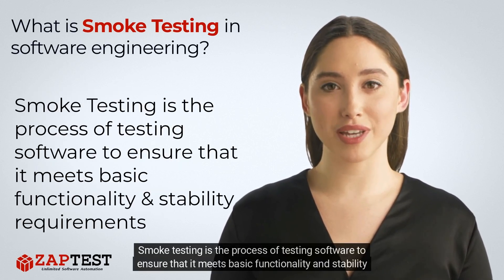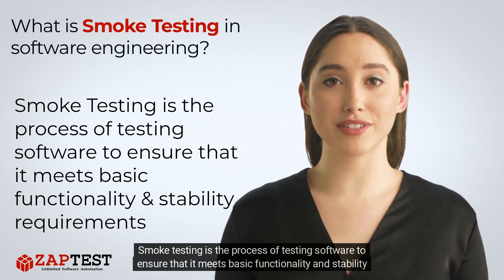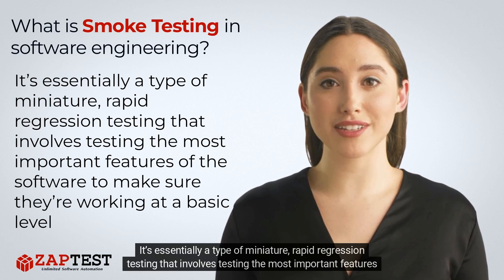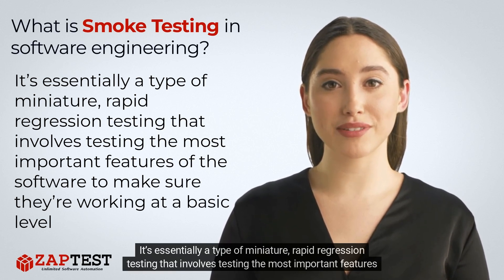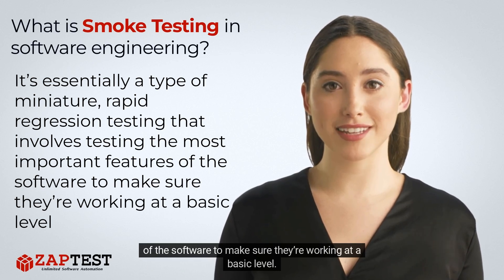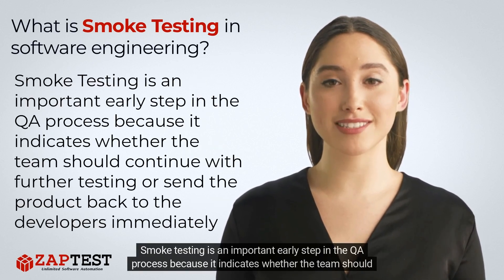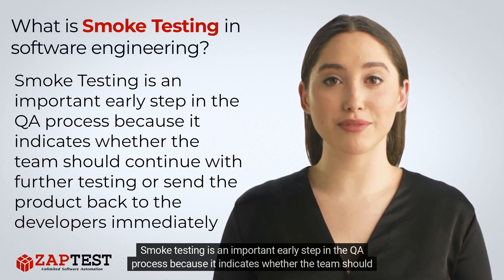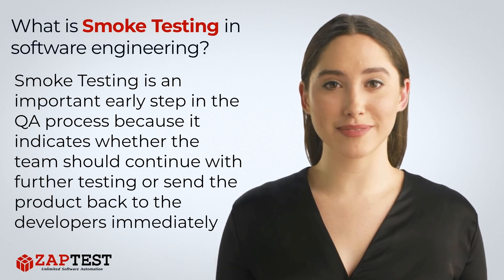What is Smoke Testing in Software Engineering?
✅ Smoke testing is a process that’s used to test software to determine whether or not the deployed software build is stable.

When you smoke test software, you run a series of tests designed to assess each of the software’s core functionalities.

❓ Question …

. Unlimited Licenses